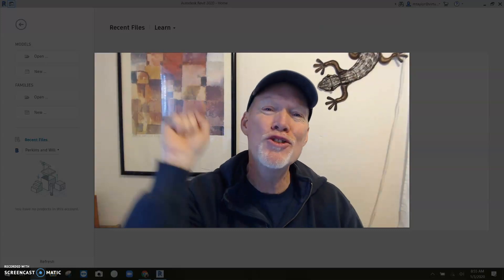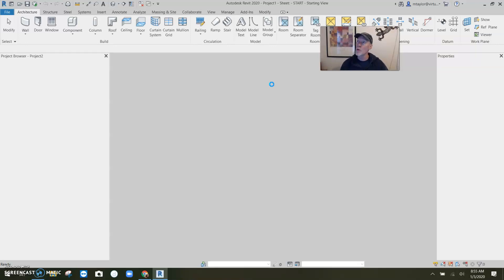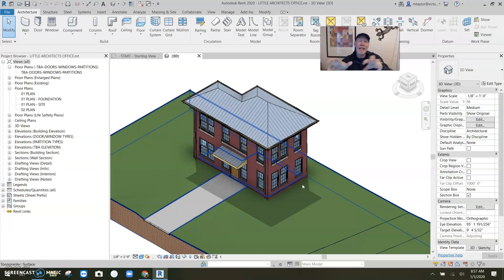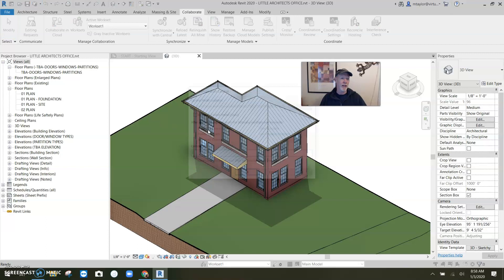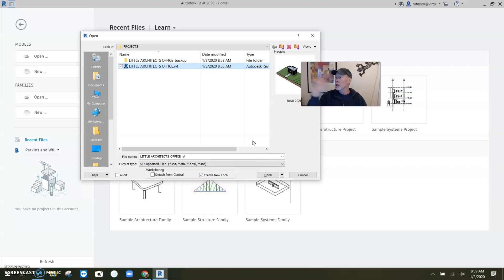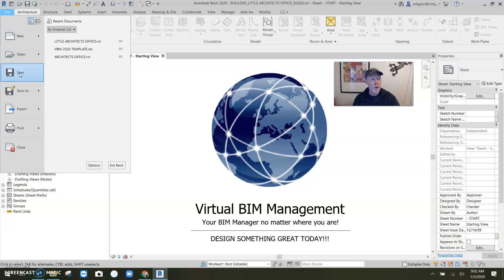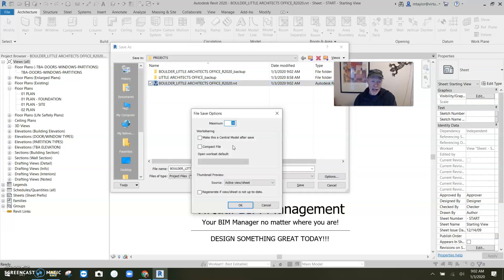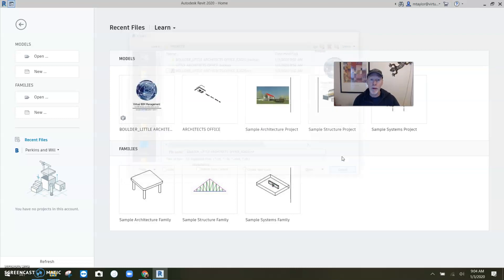RENAMING or MOVING a Central File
Often we give a Revit file a name and begin working on it.. but then need to RENAME it or MOVE it to a new location. This is easy as long as it is NOT a Central File.
When a file is a Central File and worksharing is enabled... renaming and moving is a whole different story. This Revit Tip will guide you thru the steps to accomplish this smoothly, or to fix the file if you have broken it! :o